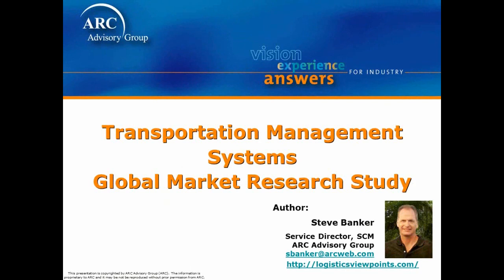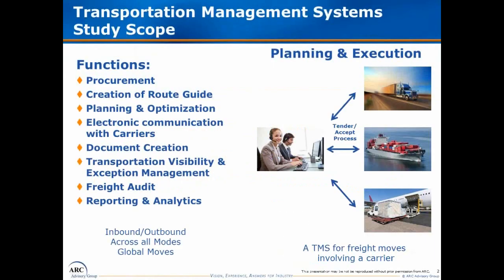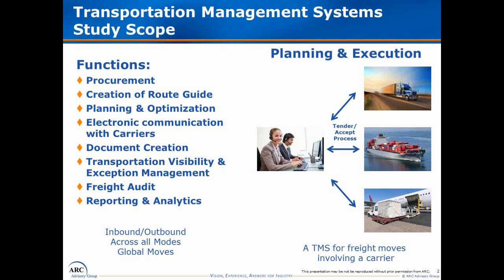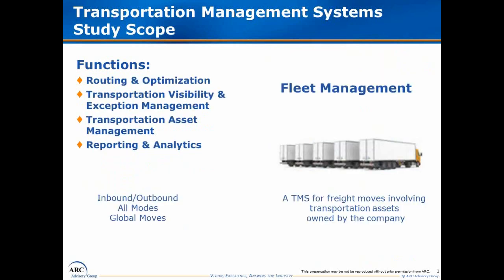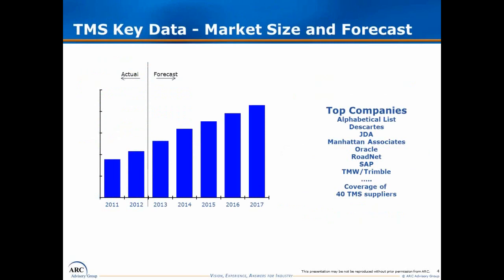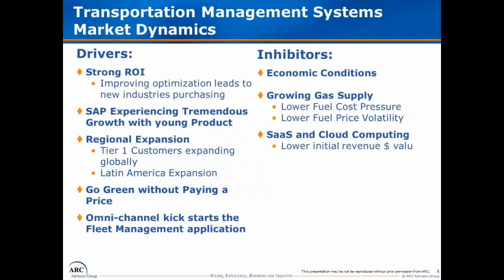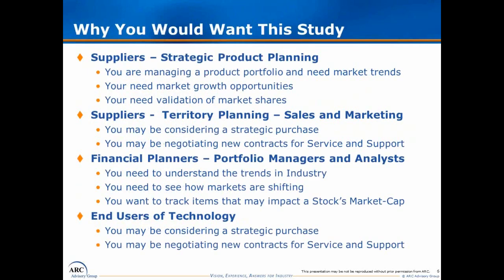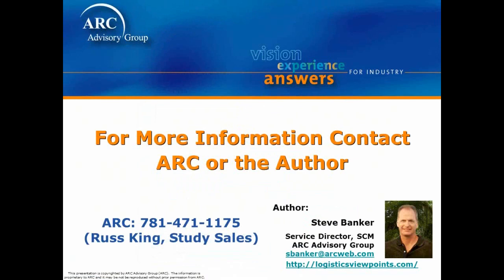Transportation Management Systems - Global Market Research Report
This new Transportation Management Systems (TMS) Global Market Research Study overview is presented by the primary analyst, Steve Banker of ARC Advisory Group.  This report covers the Market Shares, Market Growth, and Industry Trends of the major vendors of Transportation Management Systems.  Vendors include; Descartes, JDA, Manhattan Associates, Oracle, RoadNet, SAP, TMW/Trimble  and over 35 others.  TMS Systems include Planning and Execution, Tender for Services, Load Management, Transportation Documents, Planning and Optimization, Fleet management, Routing and Optimization, among others.